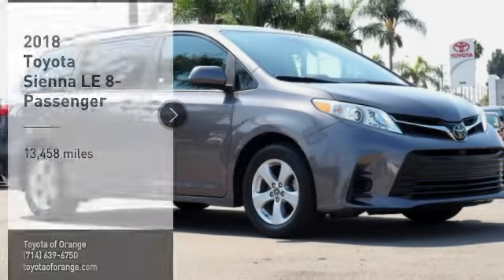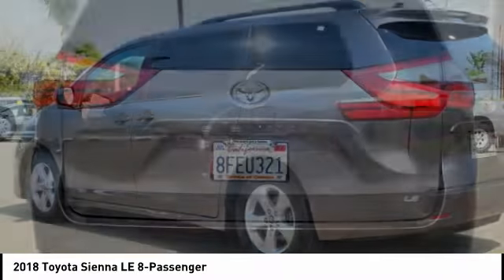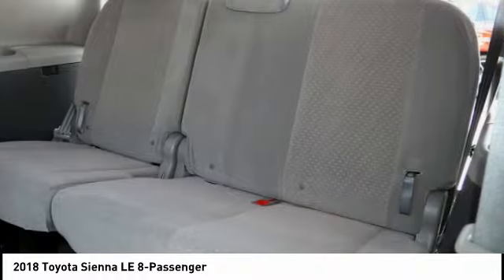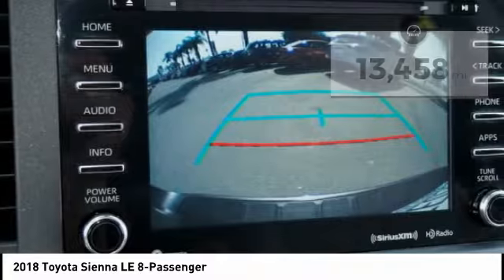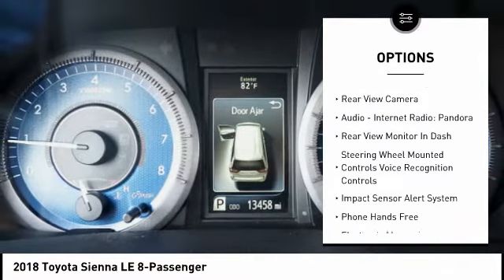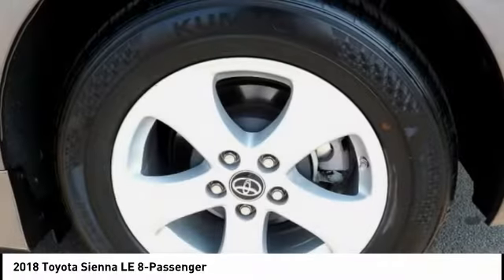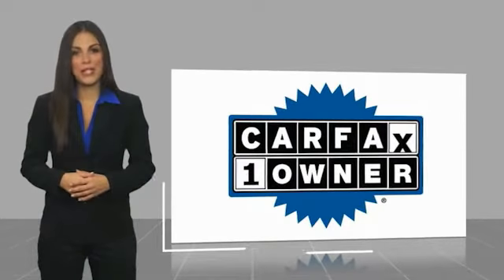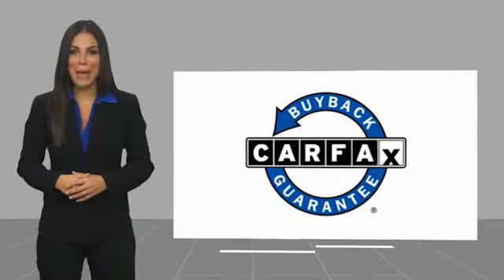2018 Toyota Sienna Orange CA U32513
2018 Toyota Sienna LE 8-Passenger

1400 North Tustin Ave.

Don't miss this 2018 Toyota Sienna. It's equipped with great features. You'll want to take this vehicle home. Make a great choice today.